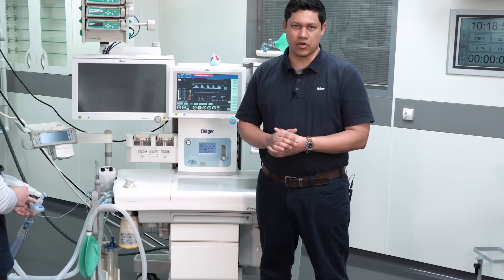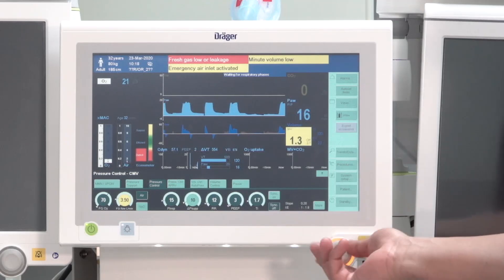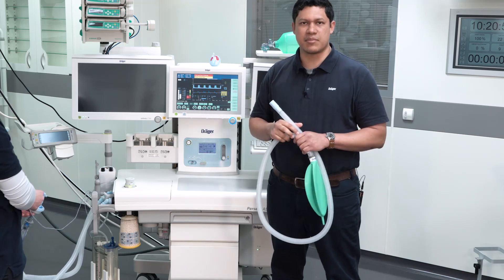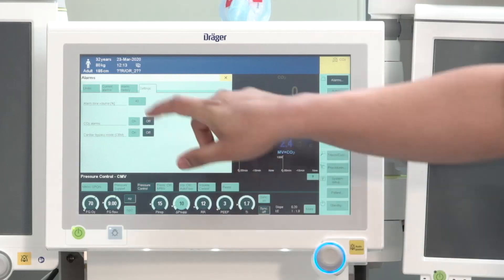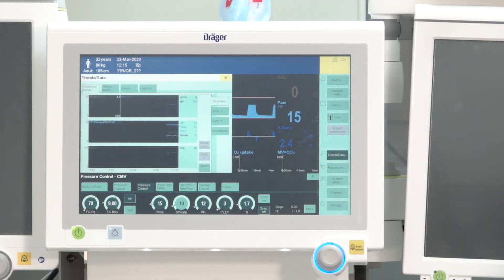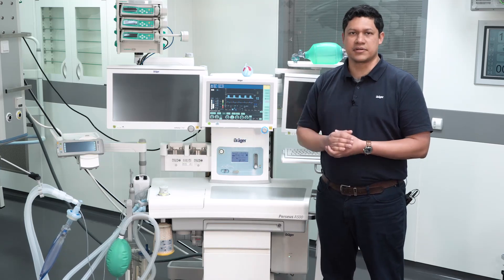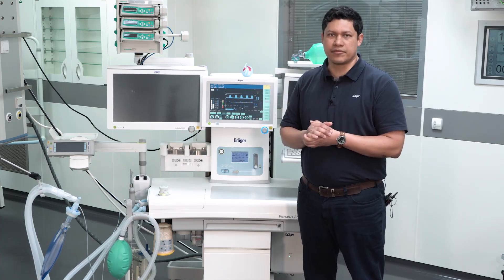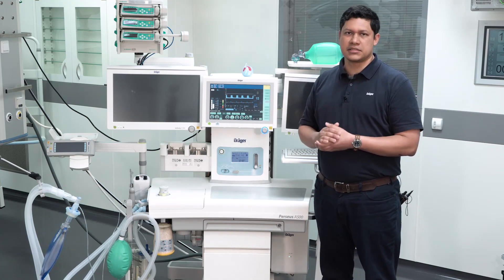01-Dräger Perseus - Off-Label Use for long-term ventilation - Basic information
This video is meant to give medical staff a short overview about what to consider when using an anaesthesia machine for long-term ventilation (off-label use).
for updates and further useful information.